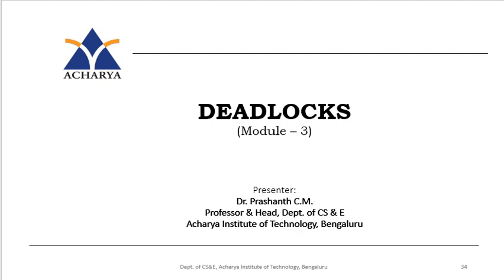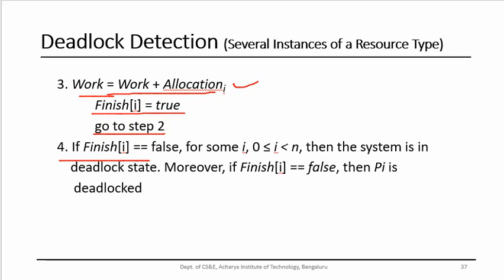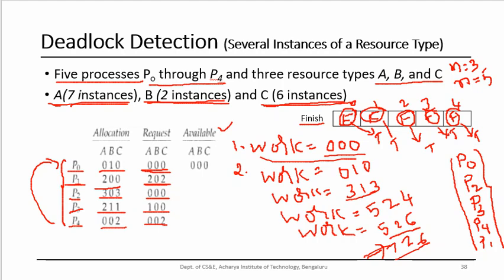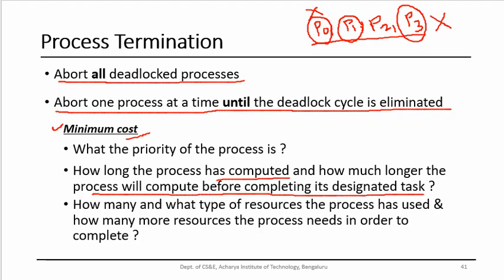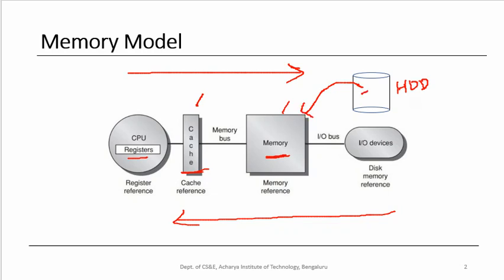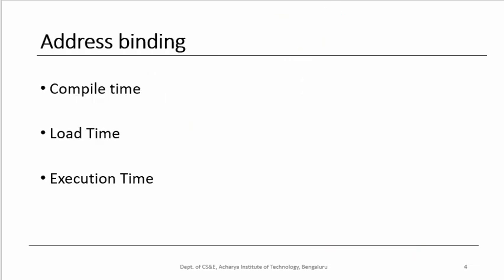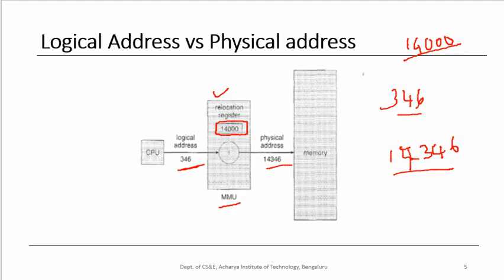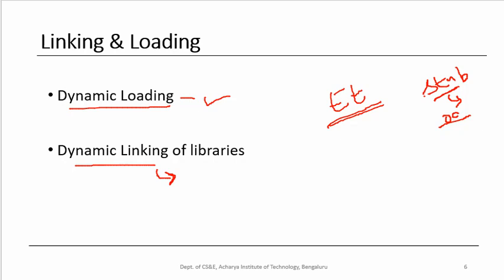Deadlocks 3 Dr Prashanth CM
This video describes deadlock detection and recovery mechanisms